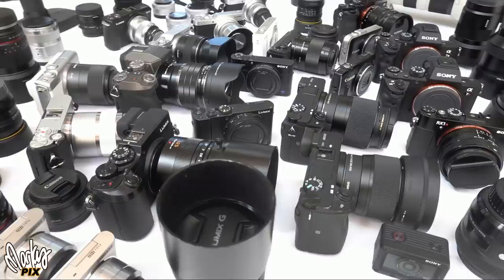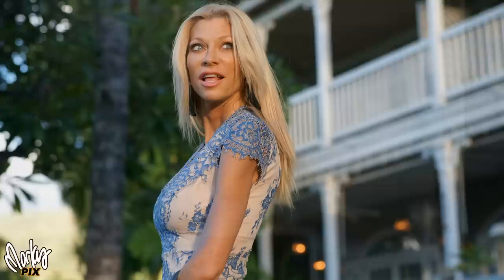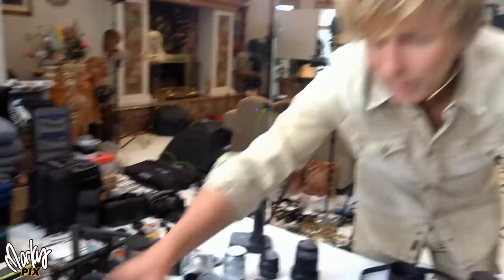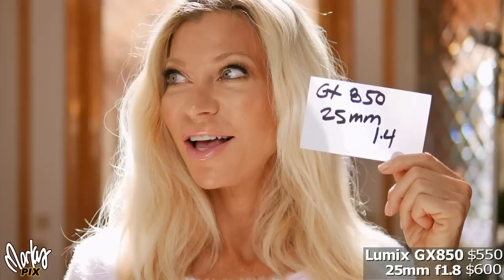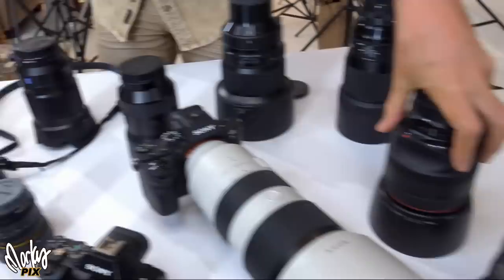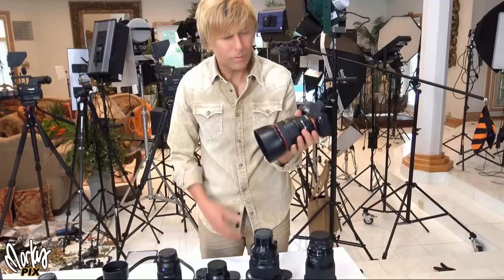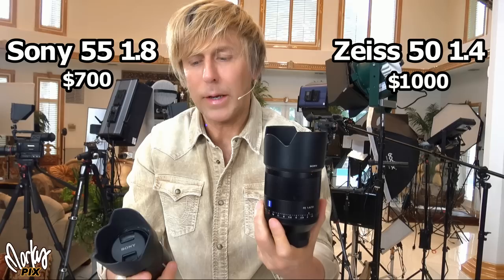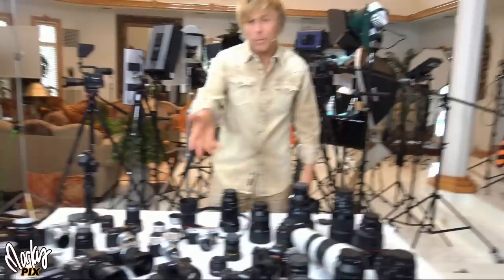The Crazy Markus Camera Collection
Camera madness! How many cameras can one person have? This is extreme love of photography!

Sony A6400
Sony A6300
2x Sony RX100 vi
2x Sony RX0

3x Lumix GX850
2x Lumix 42.5mm f1.2
3x Olympus M Zuiko 45mm f1.8
Olympus 17mm f1.2

Canon
Canon EFM 32mm f1.4
Canon EOS M100

Canon C100
2x Panasonic AF100
2x Sony VG-900
Sony FDRAX33
4x Panasonic X900

2x Godox AD600
4x Godox AD200
3x Godox AD360 Witstro